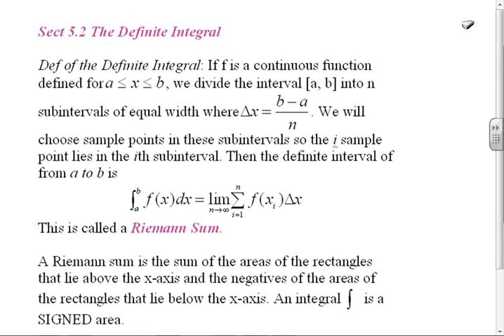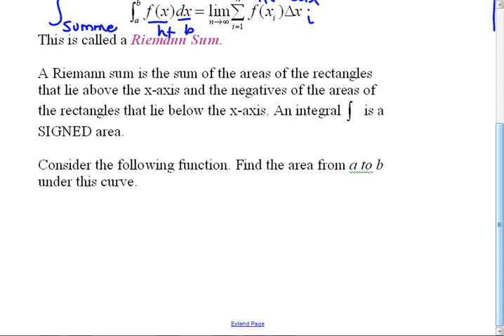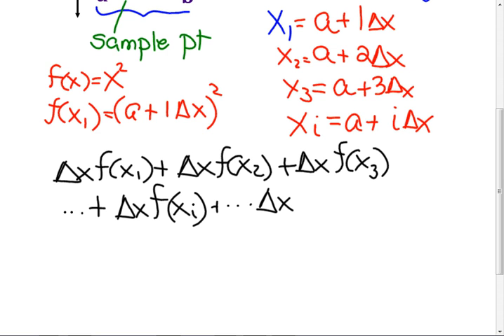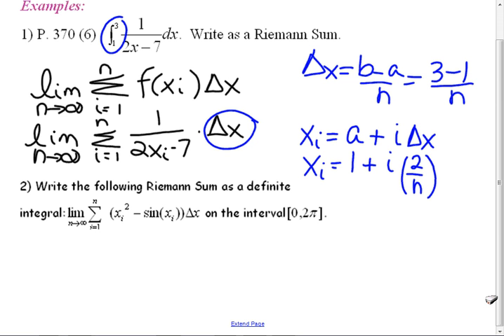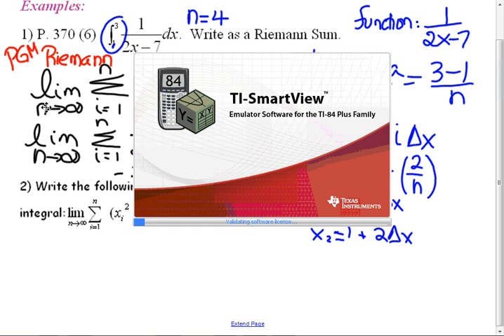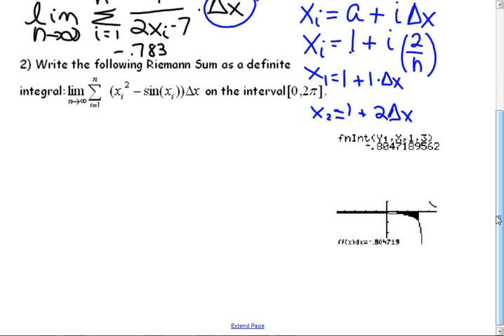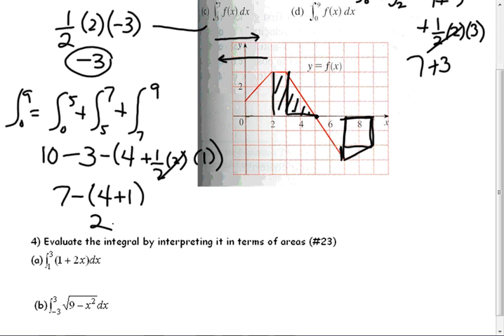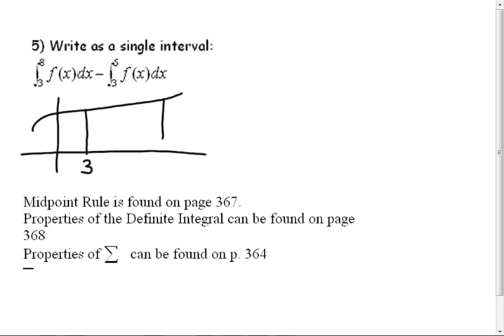BC Sect 5 2 Day 1 Feb 20